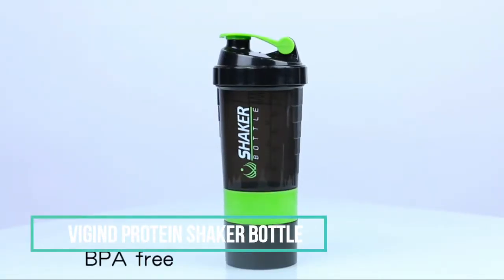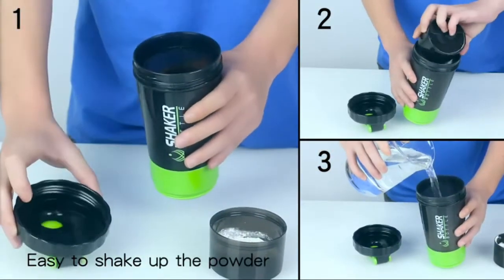Best Shaker Bottles In 2020 - Top 9 Shaker Bottles Available On Amazon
Best Shaker Bottles In 2019 - Top 9 Shaker Bottles Available On Amazon  ↓↓↓
1.) BluePeak Protein Shaker Bottle
Amazon US

2.) Contigo shaker bottle
Amazon US

3.) Hydro Flair Stainless Steel Protein Shaker Bottle
Amazon US

4.) Hydro Cup - 300z Dual Threat Shake Bottle
Amazon US

5.) Vigind Protein Shaker Bottle
Amazon US

6.) Grenade Shaker Bottle
Amazon US

7.) Promixx - The Original Vortex Mixer
Amazon US

8.) Rubbermaid Shaker Bottle
Amazon US

9.) 50 strong twister mixer tritan protein shaker bottle
Amazon US